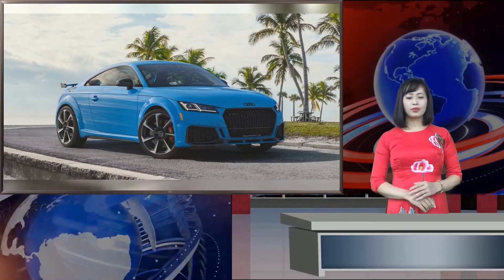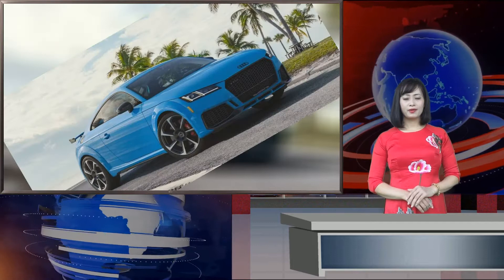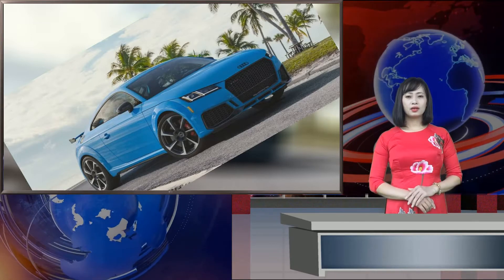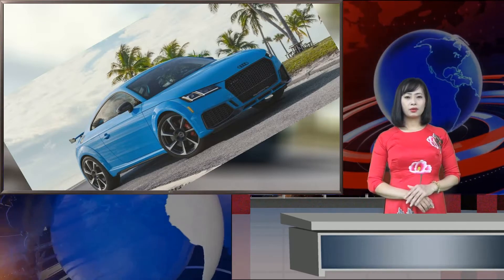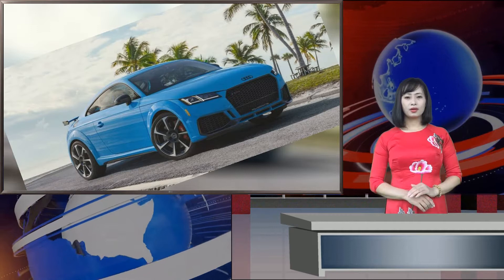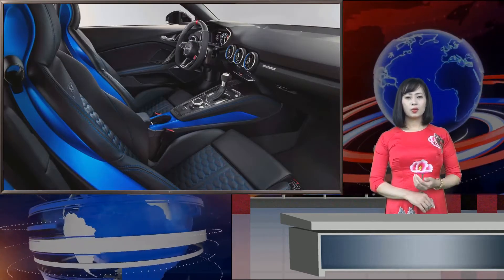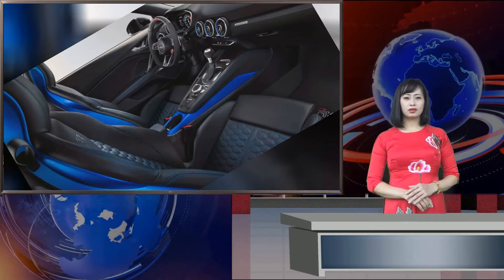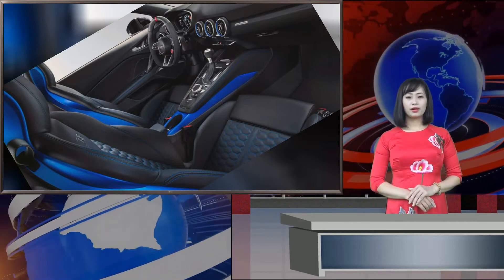2021 Audi TT RS Gets More Expensive, Adds Sporty Details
Audi is making the TT RS Coupe a little more attractive for the 2021 model year with new standard equipment, including black exterior trim, that gives it a sportier look—as if the RS version wasn't sporty enough. The new sports coupes will also come standard with new technology including [...]